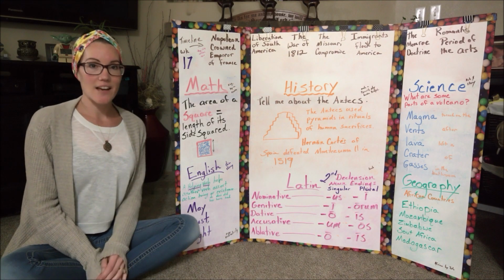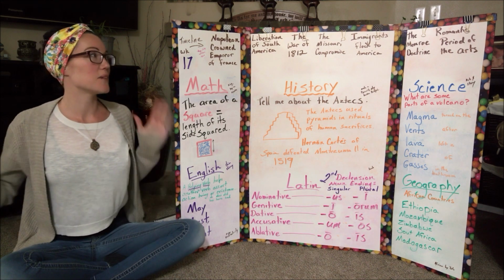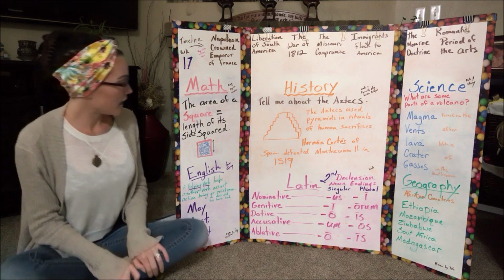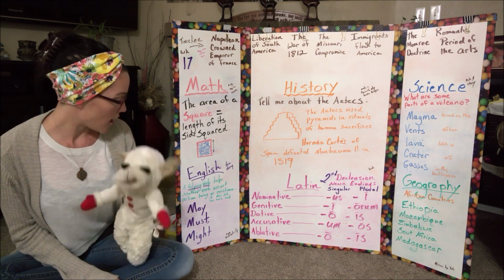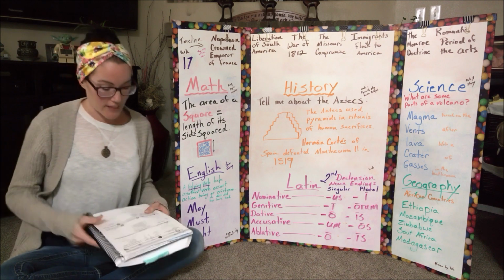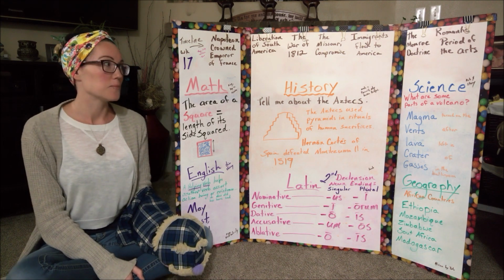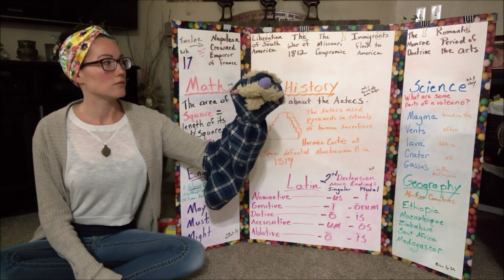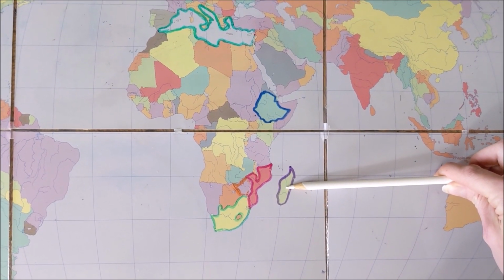CC Cycle 1 Week 17 New Memory work (5th edition)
Classical Conversations New Grammar for week 17 cycle 1. Songs, chants, hand motions and stories to help memorizing the material. For the full Geography video, go to my geography playlist on my channel.